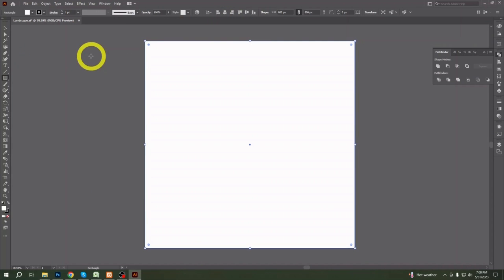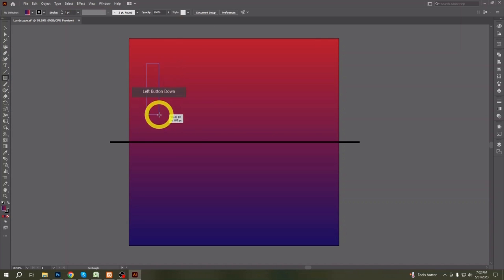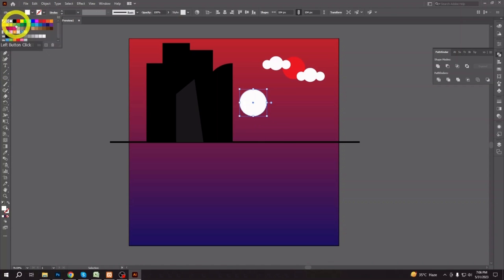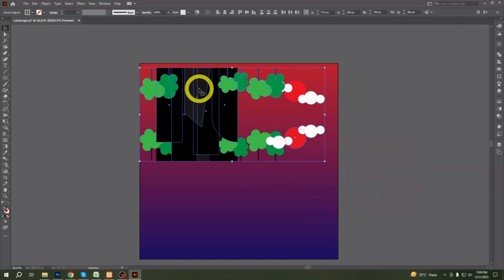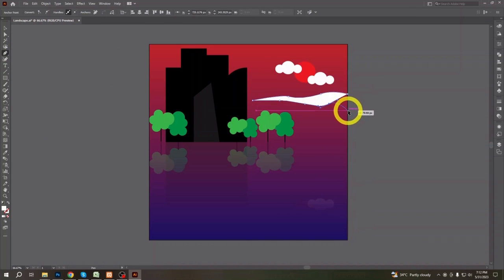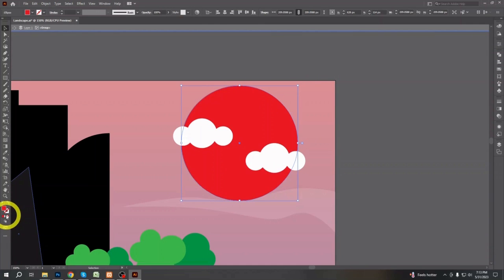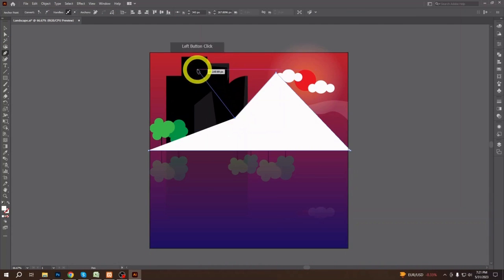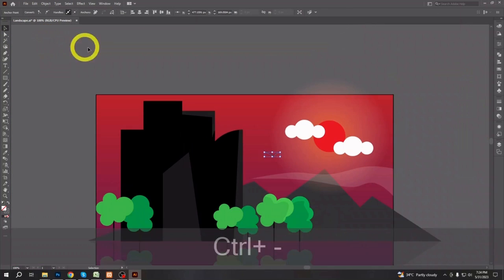Illustrator tutorial | How to make easy vector landscape background | Simple illustration | Nature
Learn Illustrator tutorial | How to make easy vector landscape background | Simple illustration | Nature background creation from scratch with Adobe Illustrator CC, Adobe Illustration tutorial based on any real image. Image to vector Illustrator tutorial.

Illustrator tutorial | How to make easy vector landscape background | Simple illustration | Nature Art

If you know the basics of Illustrator, or just learned the software but not have a good grip keep watching my channel and learn it more. Believe me at the last it will feel great that you can make your own vector image editing design easily and by scratch.

It is very easy to download vectors and work with it. But making your own vector art with your own desired result takes great joy and learning too. Grow your Illustrator knowledge with this 'Flat human character illustration' tutorials and illustrator tools in very less time. Version CC. More to come in time and with your support.

8)How to make tshirt mockup 2 | Adobe Photoshop | make your own mockup | Tshirt mockup design tutorial

10) How to make tshirt mockup 3 | Adobe Photoshop | make your own mockup | Tshirt mockup design tutorial

12)How to create a Comic Book Text Effect | Create a Comic Style Logo | Adobe Illustrator tutorial